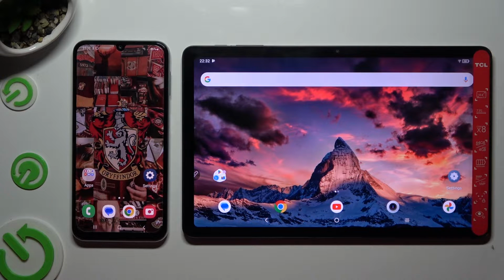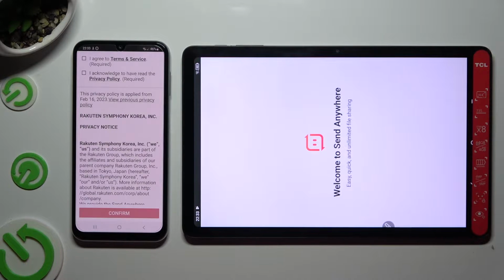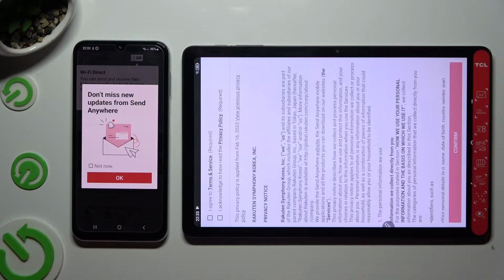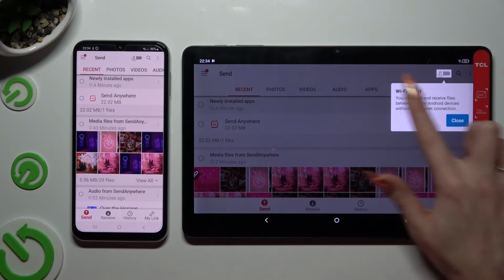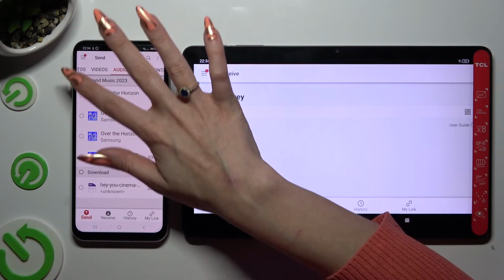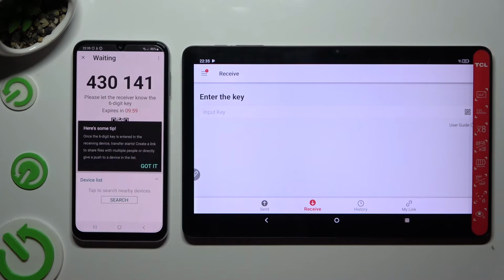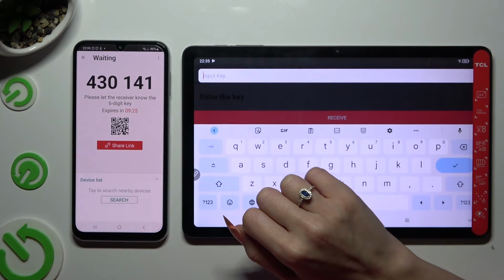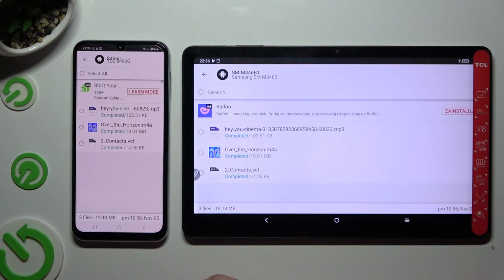Transfer Files from Android Device to TCL Tab 10 Gen 2 using Send Anywhere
Find out more:
This tutorial aims to assist users in transferring files from any Android device to the TCL Tab 10 Gen 2 utilizing the Send Anywhere application. Send Anywhere simplifies the process of sharing various file formats, including images, videos, documents, and more, across different Android devices. This step-by-step guide provides instructions on downloading, configuring, and effectively utilizing Send Anywhere for efficient file transfer between an Android device and the TCL Tab 10 Gen 2.

How to download Send Anywhere on the Android device and TCL Tab 10 Gen 2?
What's the initial setup process for file transfer between these devices using Send Anywhere?
How to select files for transfer from the Android device?
How to start the file transfer process using Send Anywhere?
What options does Send Anywhere offer for file transfer?